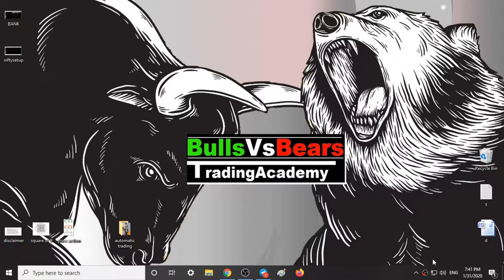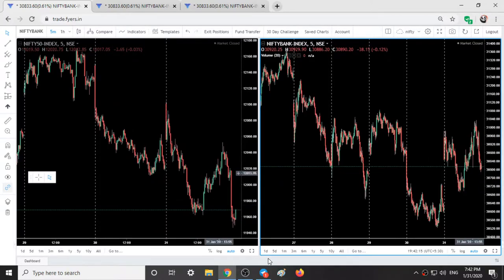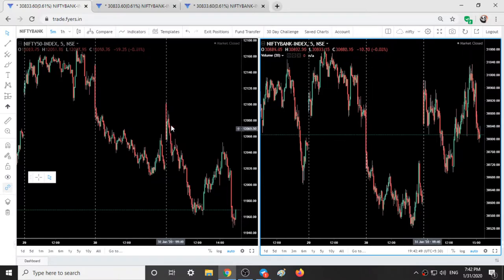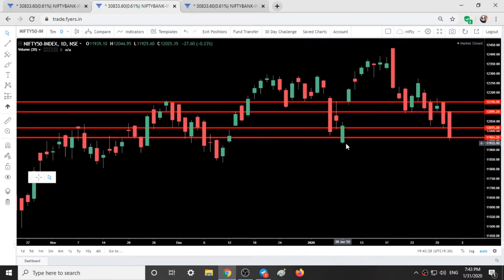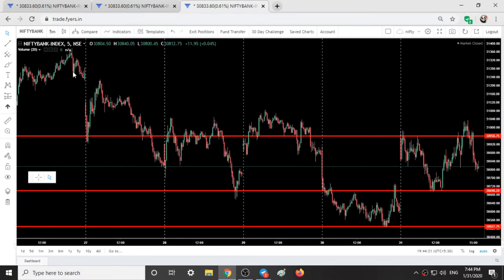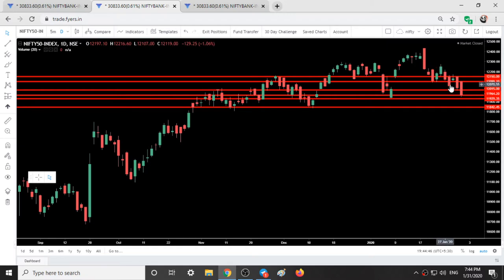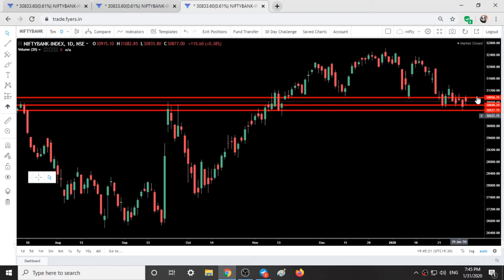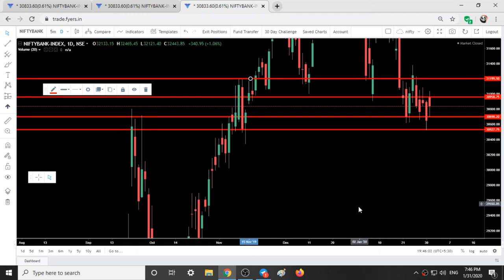Nifty 50 ,BANK NIFTY -tomorrow 1 FEBRUARY 2020 Chart Analysis,intraday trading,BUDGET SESSION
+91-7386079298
Link for telegram group::

nifty bank,
nse,
nifty meaning,
nifty 50 meaning,
nifty future,
चार्ट एनालिसिस,
निफ़्टी चार्ट एनालिसिस,
निफ़्टी चार्ट,
nifty tomorrow,
nifty today chart,
nifty chart,
bank nifty today chart,
nifty charts,

intraday trading,
intraday,
bank nifty technical analysis,
banknifty,
Bank nifty,
banknifty analysis,
banknifty,
bank nifty,
nifty bank,
WEEKLY OUTLOOK OF NIFTY & BANK NIFTY,
nifty outlook,
nifty chart,
nifty charts,
nifty chart,
stocks,shares,intraday stocks,
Bank nifty,
nifty strategy,
nifty analysis,
Bank nifty today,
nifty chart,